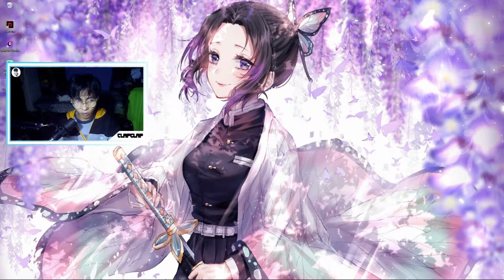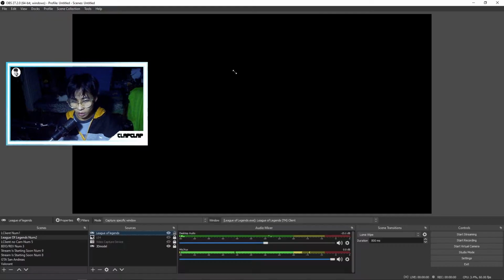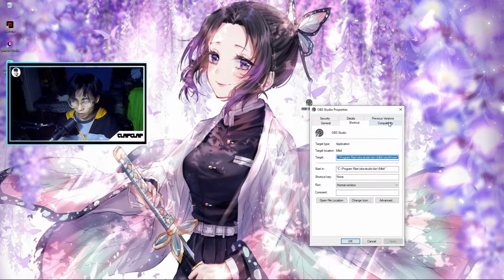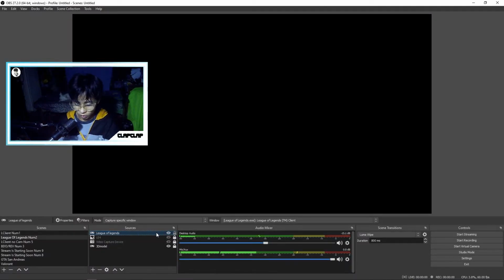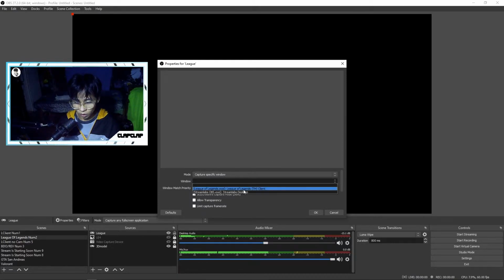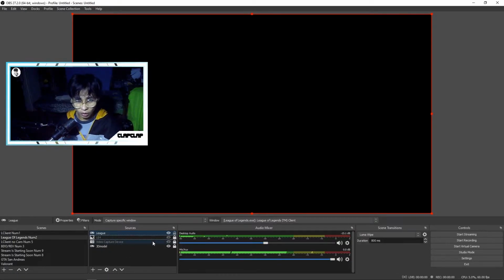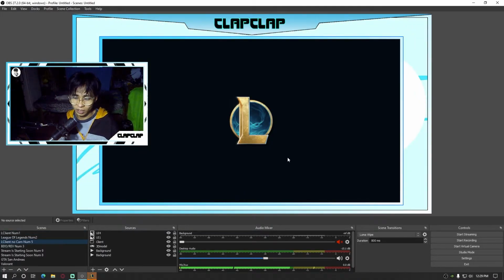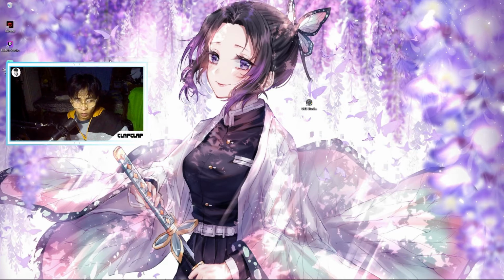GAME NOT SHOWING IN OBS (League of legends and etc.) NO REINSTALLING NEEDED SOLUTION 2022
2022 solutions for recording problem of any full screen games in PC
NO reinstalling OBS and clearing your data
NO resize game source

Music used in this video:
Track: September Rain - Yme Fresh